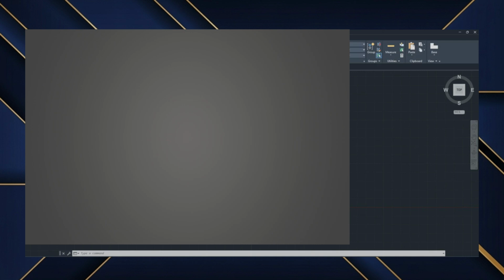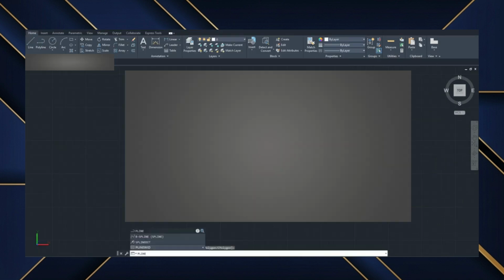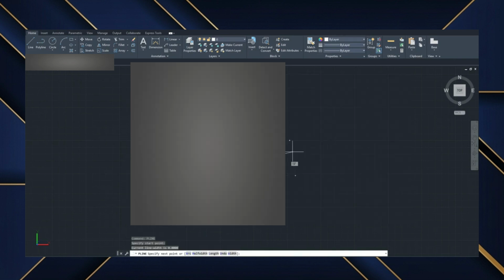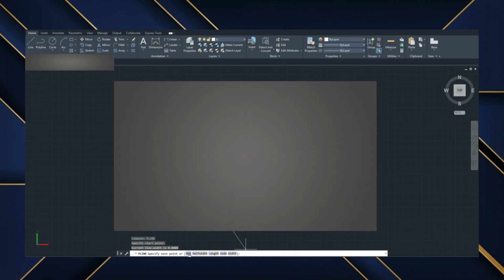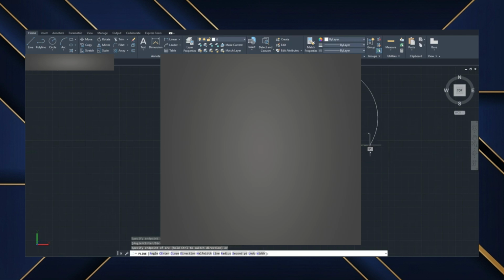AutoCAD How to Draw Arcs with Polylines Tutorial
Learn how to draw arcs using the Polyline command in AutoCAD with this precise, step-by-step tutorial. This video covers how to switch between straight line segments and arc segments while using the PLINE command, ensuring your drawing remains a single continuous object. You will learn the specific keyboard shortcuts and sub-commands needed to control arc direction and radius within a polyline.